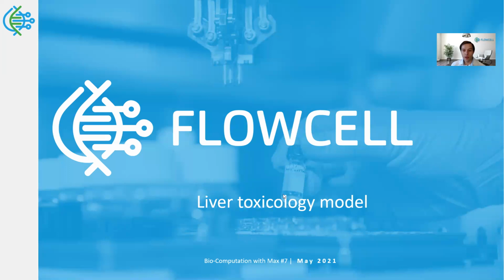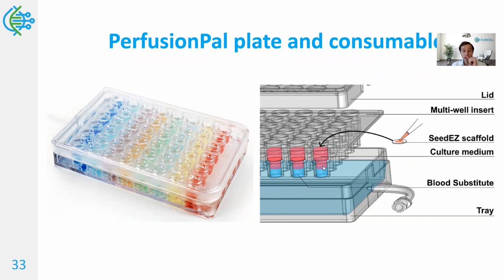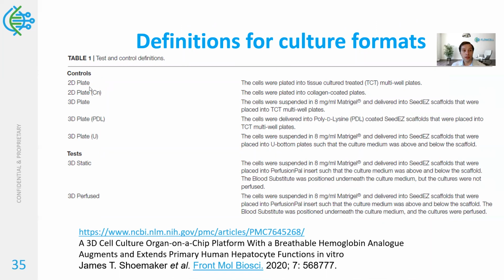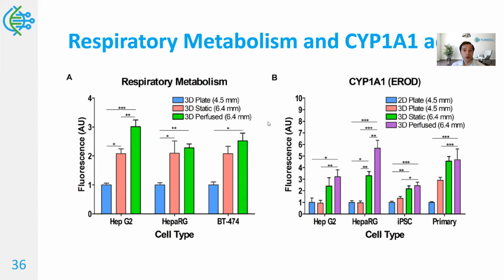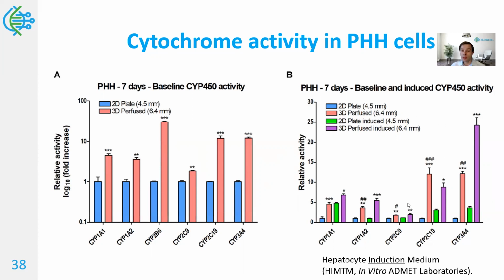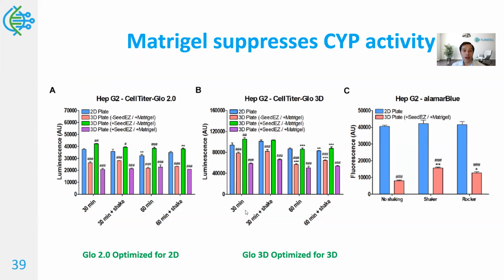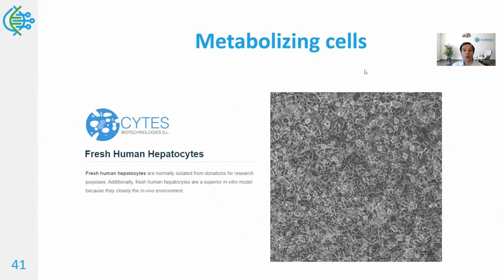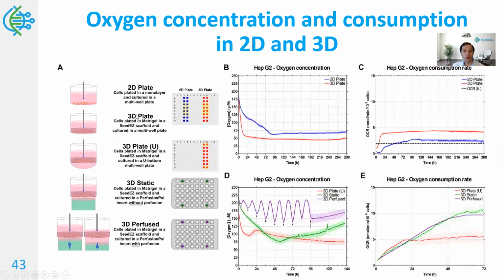Bio computing 7 Liver toxicity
Liver toxicology is a common requirement for drug development. I present a 3D liver biology model based on integration of micro-physiological system, cells and gels. Together they comprise a solution for mimicking this critical metabolic organ in a dish that also empowers research of liver-specific diseases like NASH.